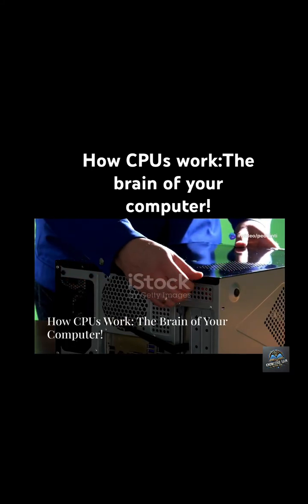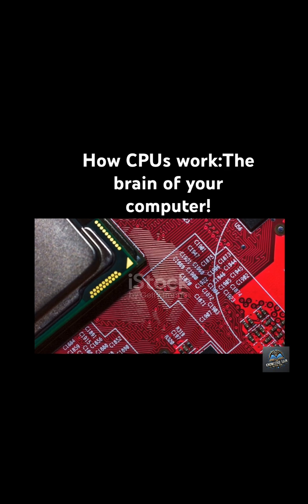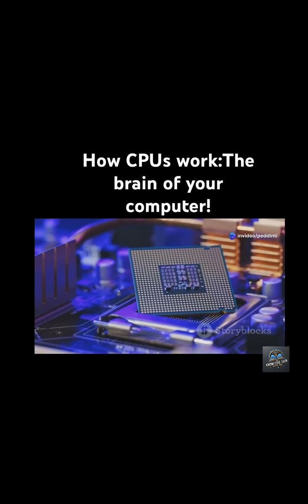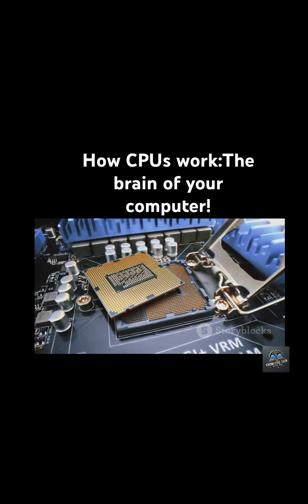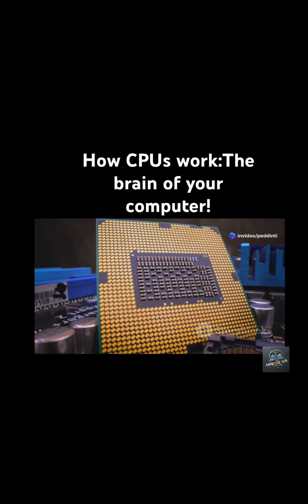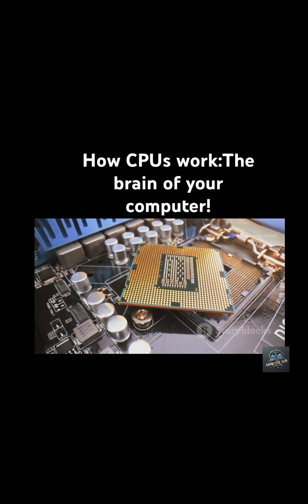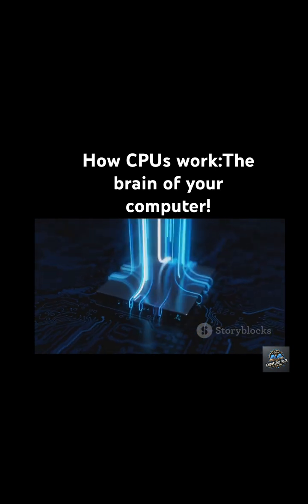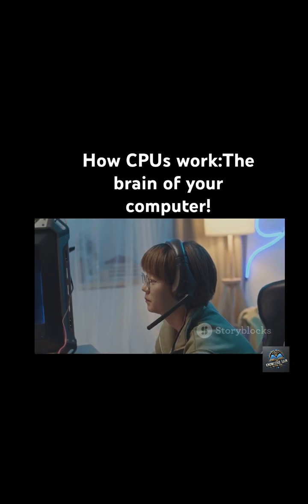How CPUs work:The brain of your computer!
Unlock the secrets of your computer's brain in this informative video, "How CPUs Work: The Brain of Your Computer!" Discover how the Central Processing Unit (CPU) plays a crucial role in executing instructions and processing data through the fetch-decode-execute cycle. We'll break down each stage: fetching instructions from memory, decoding them with the control unit, and executing calculations via the Arithmetic Logic Unit (ALU). Learn about vital components like registers and cache memory, and explore modern advancements such as instruction pipelining and multi-core architectures that allow CPUs to handle billions of instructions per second.